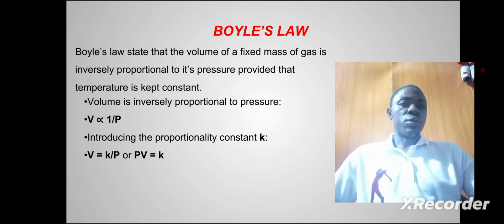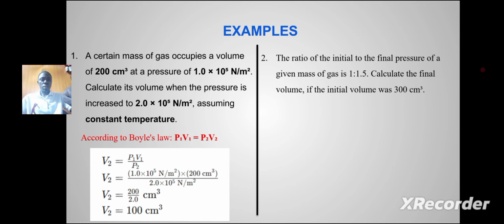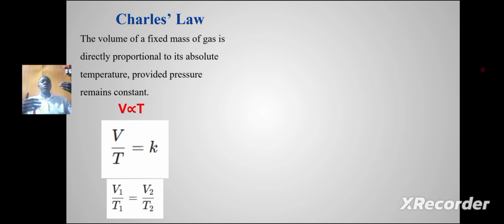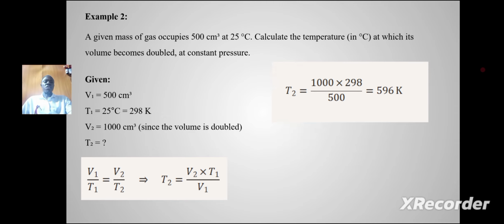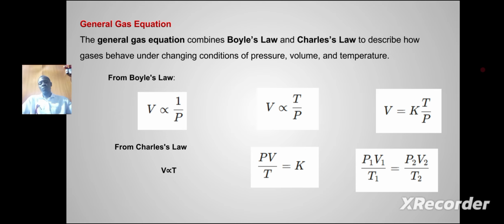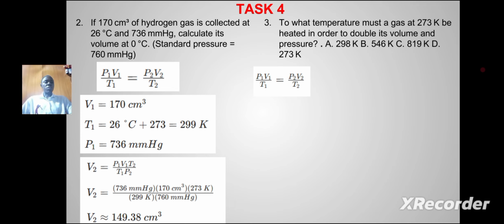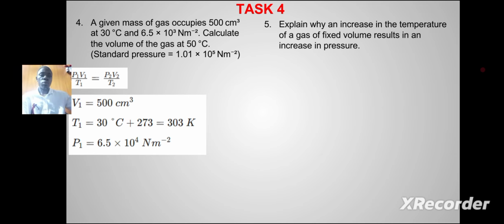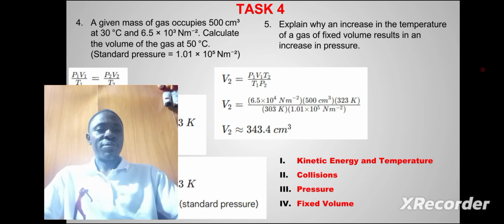GAS LAWS II - Boyle's & Charles' Laws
Boyle's Law states that for a fixed mass of gas at constant temperature, the pressure of the gas is inversely proportional to its volume. This can be expressed mathematically as:
P ∝ 1/V
or
P₁V₁ = P₂V₂
where P is pressure and V is volume. This means if you increase the pressure on a gas, its volume will decrease, and vice versa.

Charles' Law states that for a fixed mass of gas at constant pressure, the volume of the gas is directly proportional to its absolute temperature (measured in Kelvin). The formula is:
V ∝ T
or
V₁/T₁ = V₂/T₂
where V is volume and T is the absolute temperature in Kelvin. This means that as a gas is heated, its volume expands, and as it is cooled, it contracts.

Understanding these two laws is crucial for solving problems related to gas behavior and for understanding the combined gas law, which is often a subsequent topic.